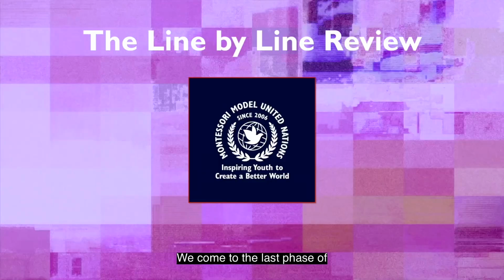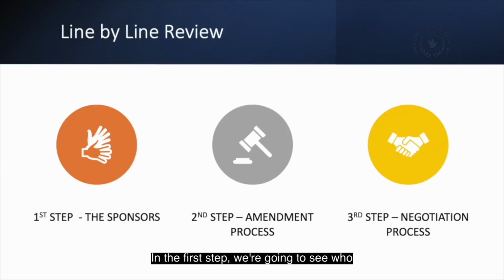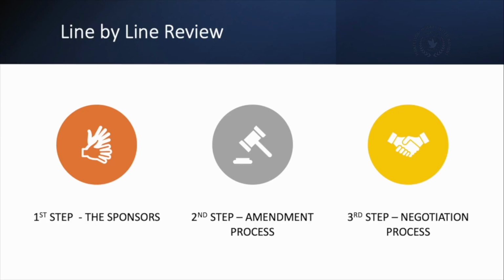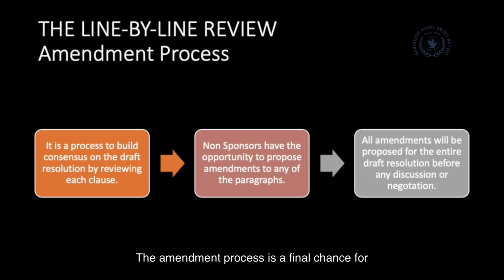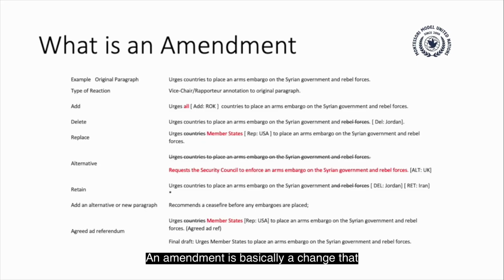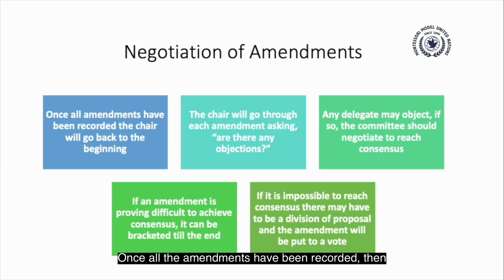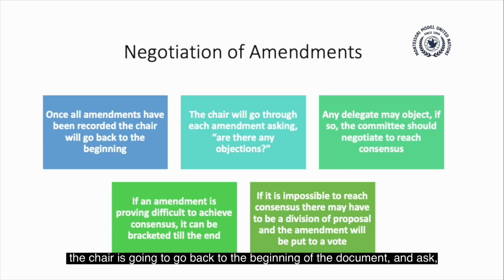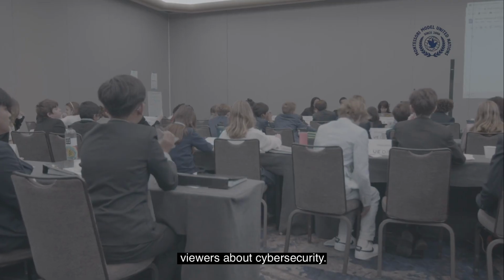MMUN Committee Rules of Procedure